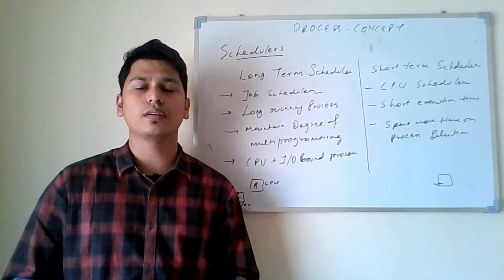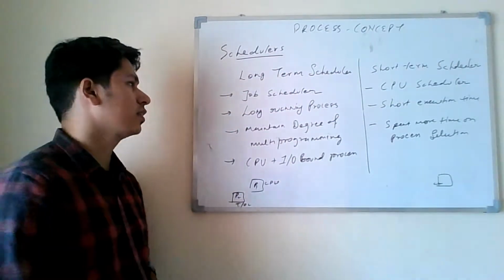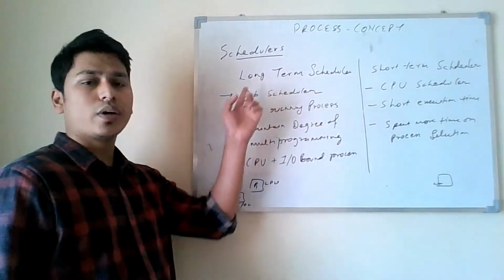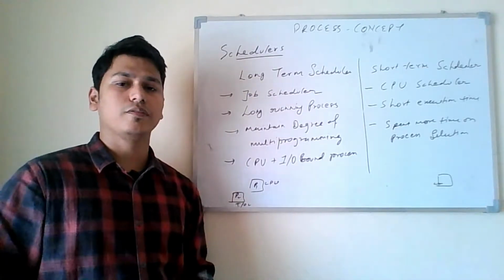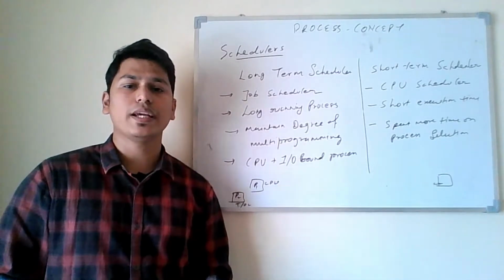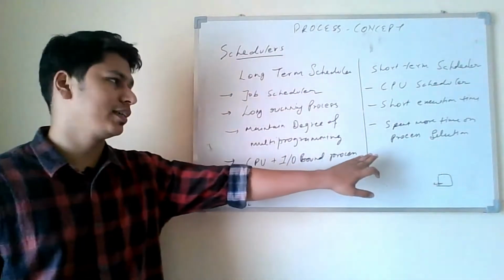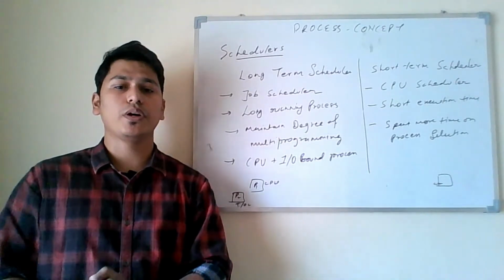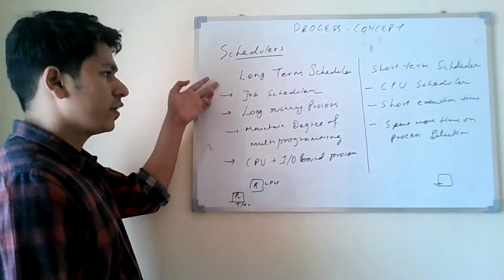Schedulers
This video explains about schedulers and Differences between long term and short term scheduler.